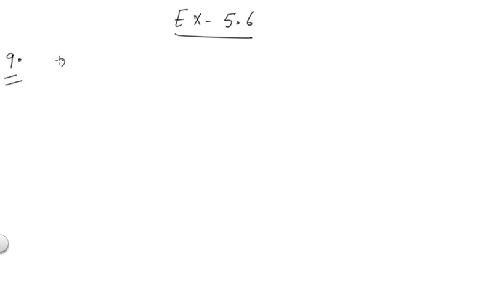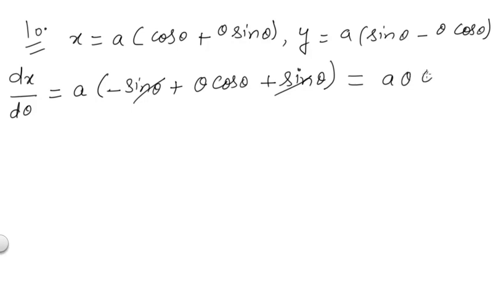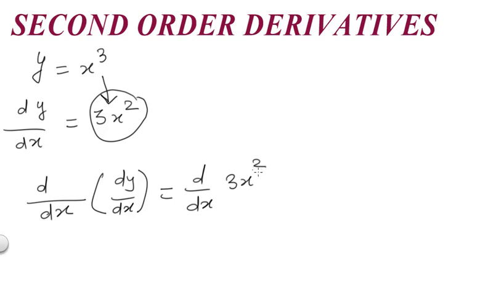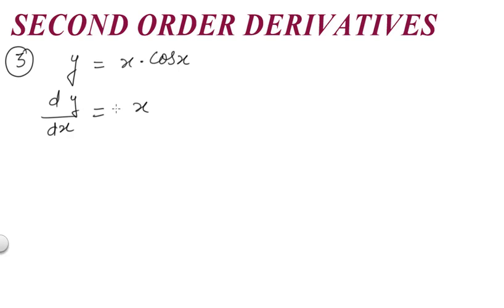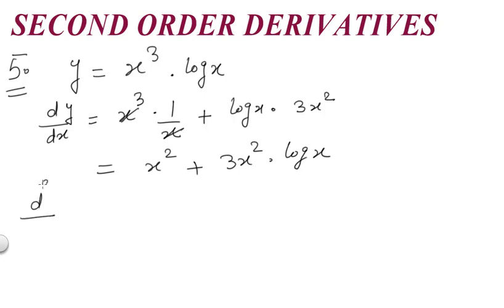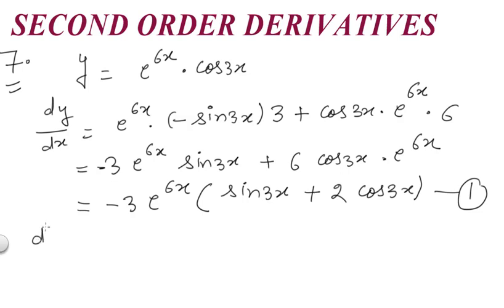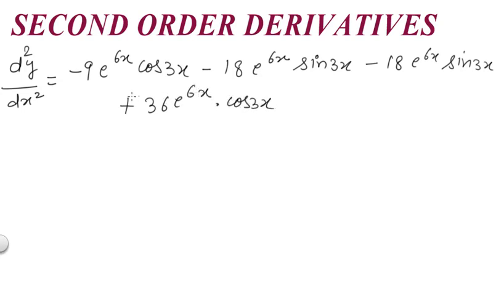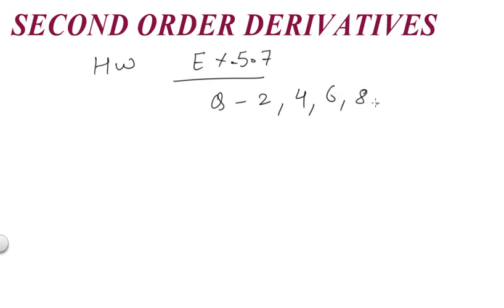CLASS - 12, MATH, CHAPTER 5(CONTINUITY AND DIFFERENTIABILITY) LEC 9 HW AND LEC 10